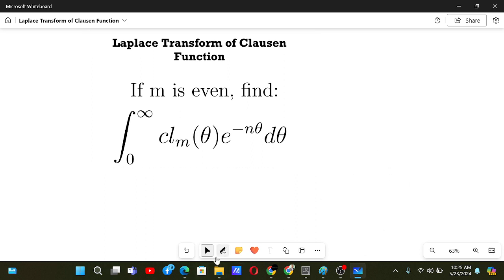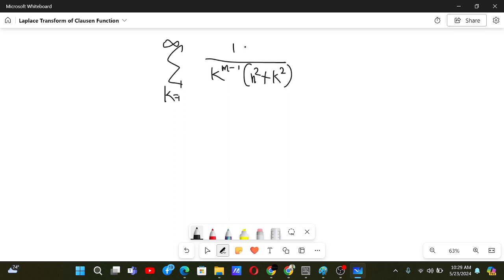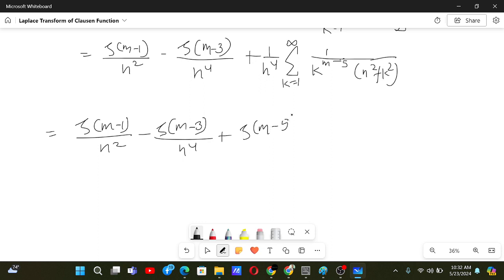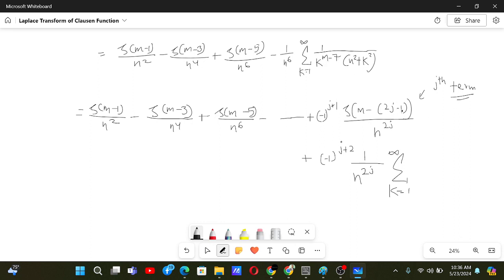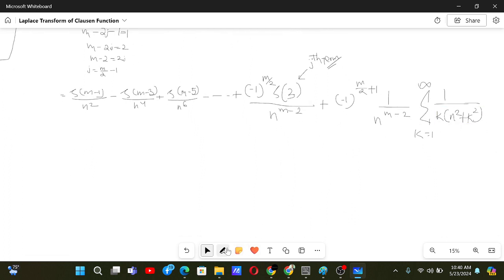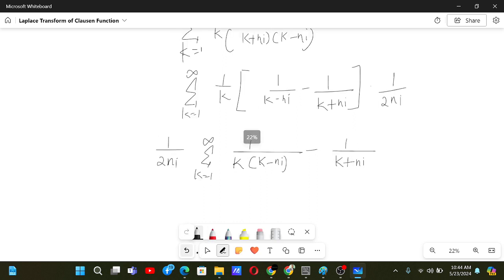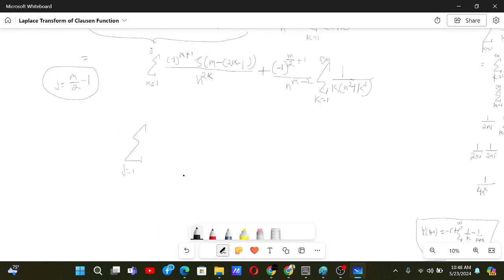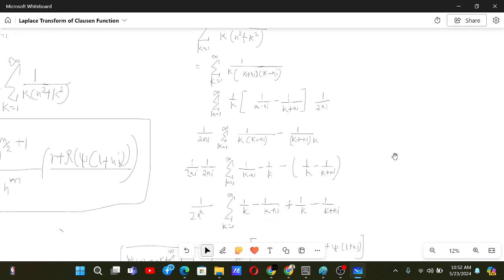Laplace Transform of Clausen Function